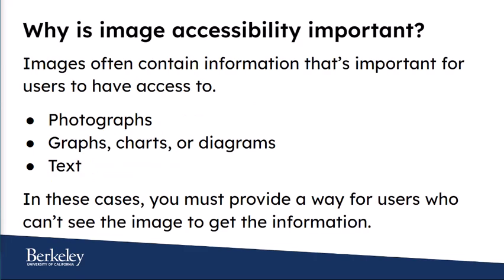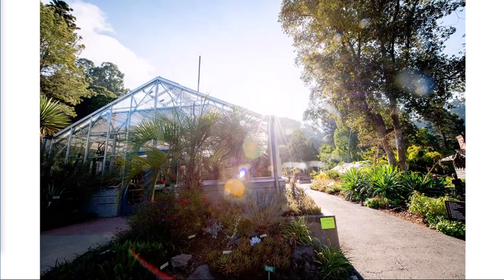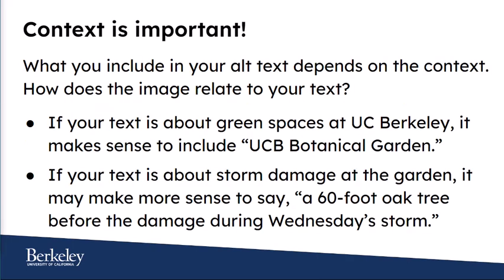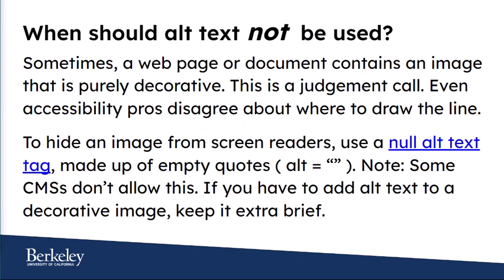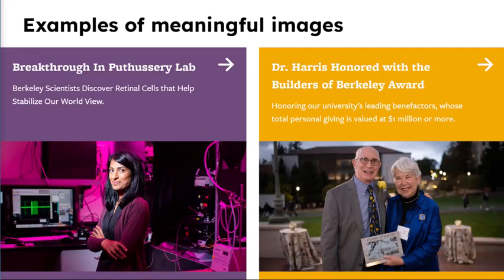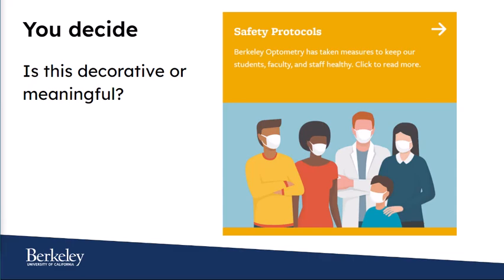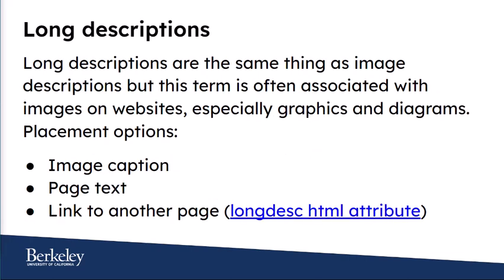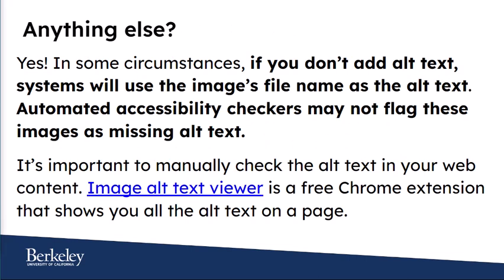Images and Accessibility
This video was created by the Digital Accessibility Program at UC Berkeley. Topics include alternative text, long descriptions, image links, and text in images.

Perkins School for the Blind: How to Write Alt Text and Image Descriptions for the visually impaired:

Perkins School for the Blind: How to Write Alt Text
and Image Descriptions for the visually impaired